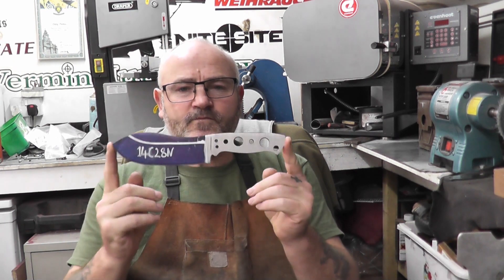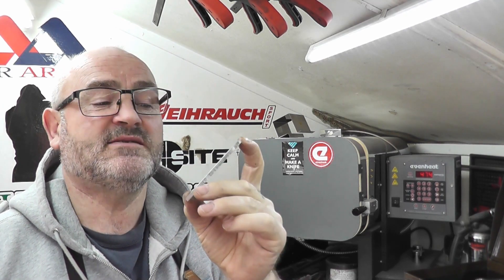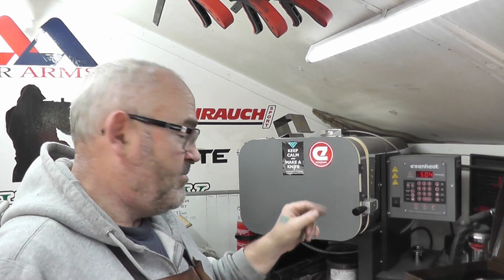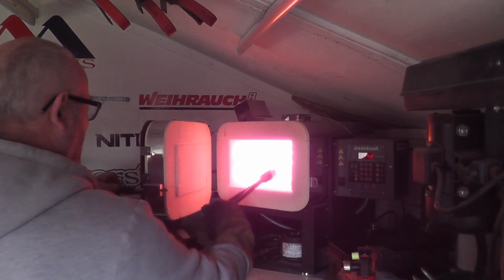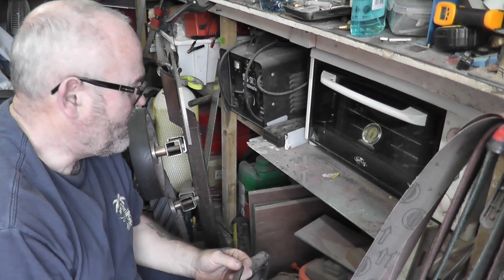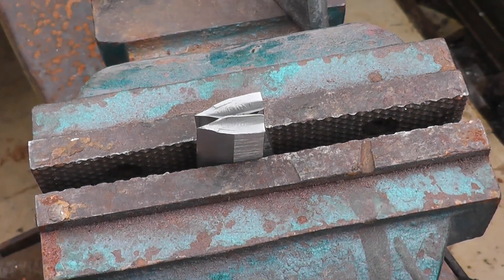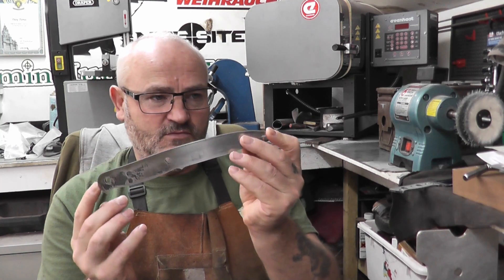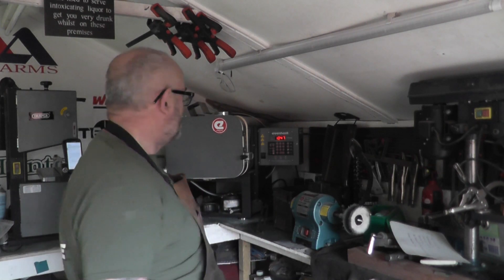DTK Custom Knives, Heat Treat 14C28N test pieces.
hi
in this video you will see me Heat Treat some 14C28N Steel,test pieces ,a snap test to check grain structure,and blade edge test to see if the HT is correct.

regards

Davy Thomas